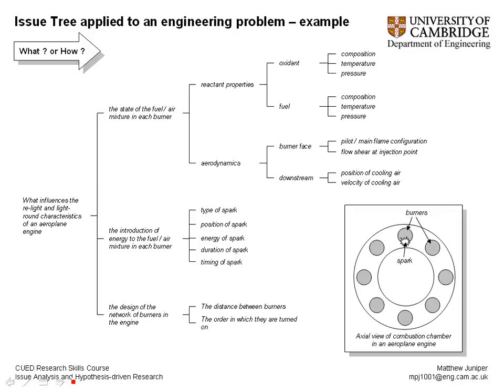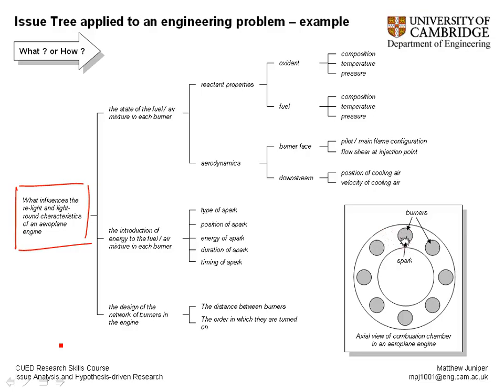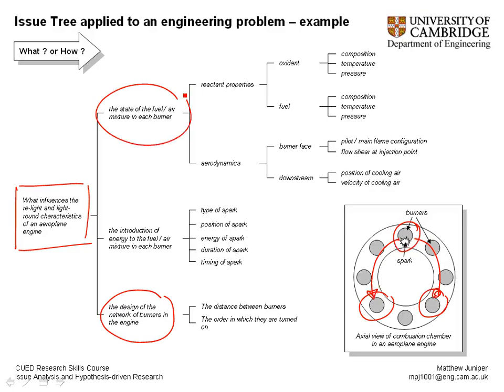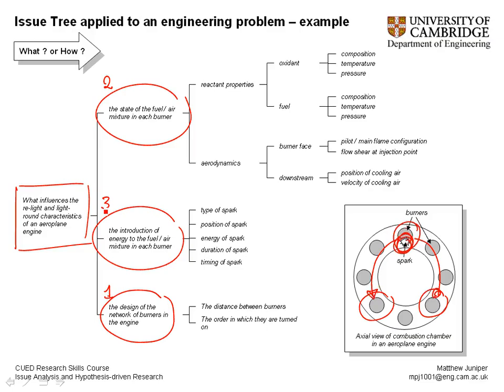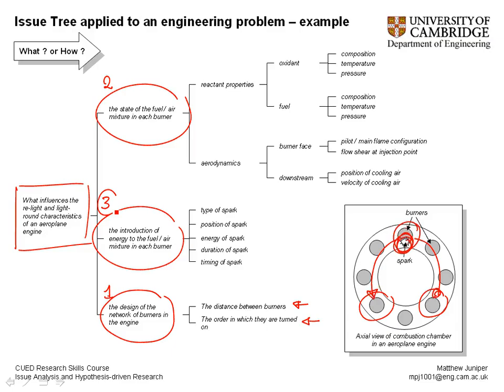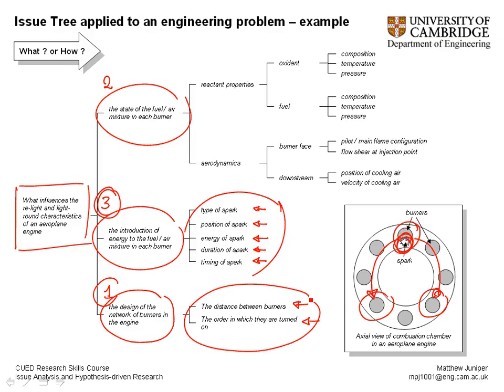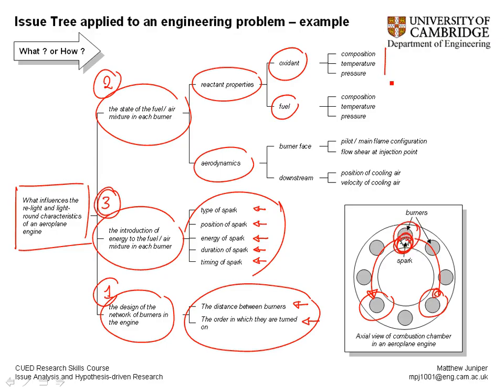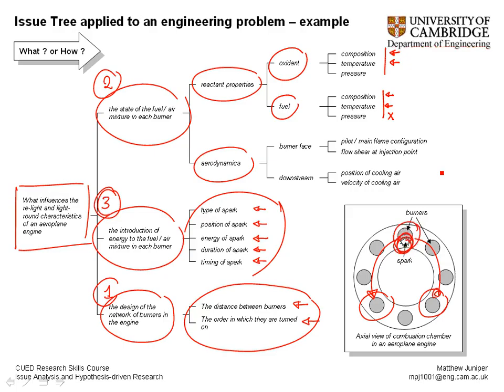Issue Tree engineering example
An example of applying an issue tree to an engineering example (re-igniting an aeroplane engine in flight)